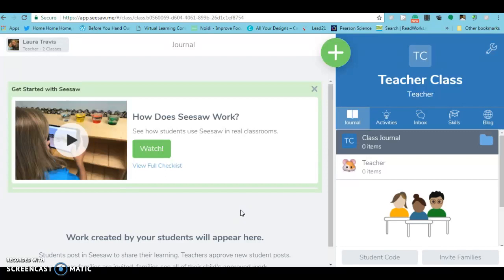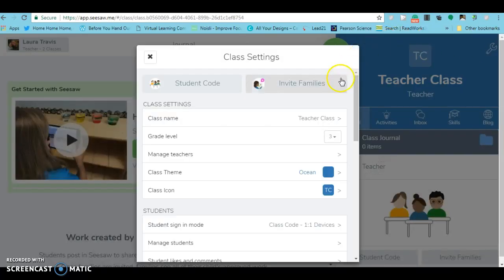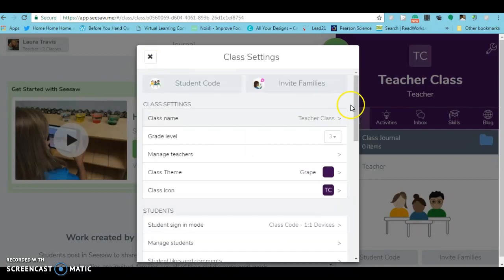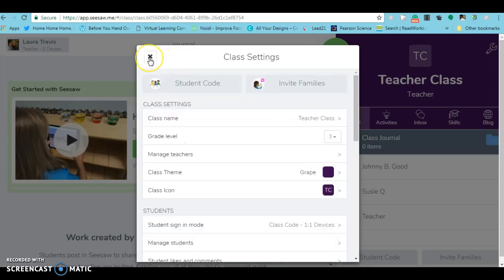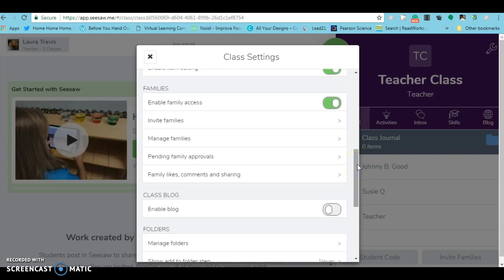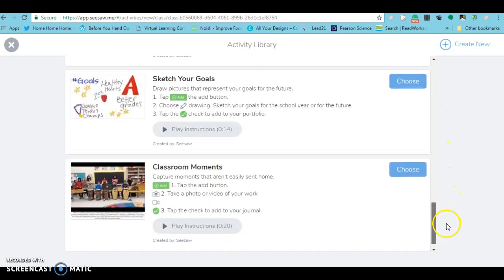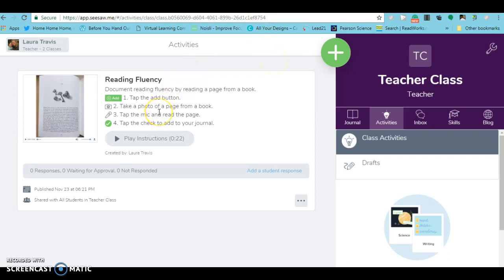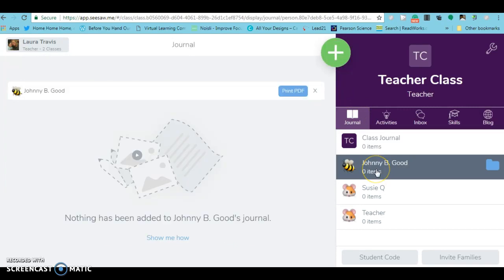Tech Tip #1-SeeSaw